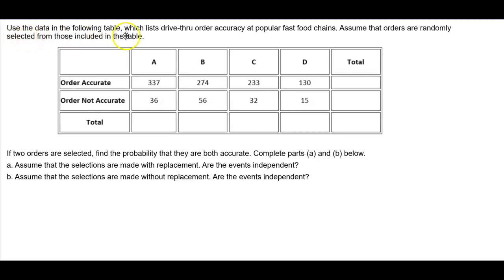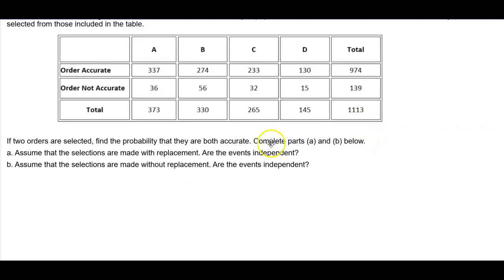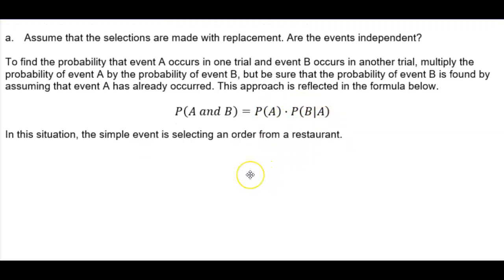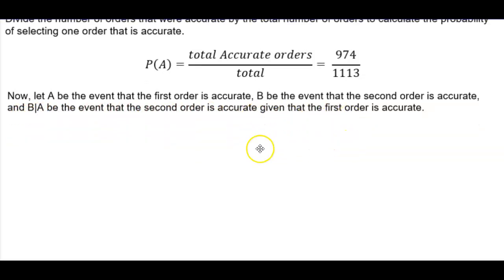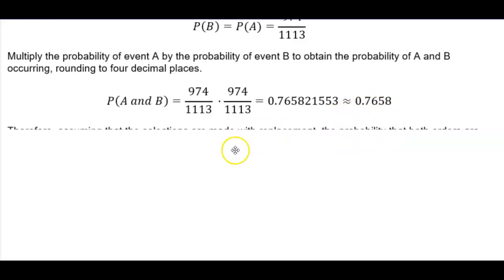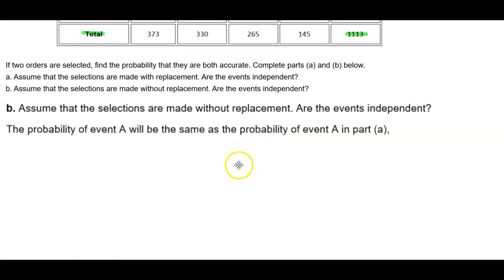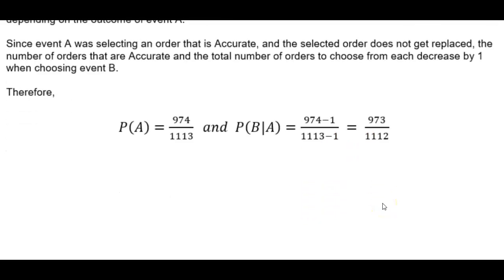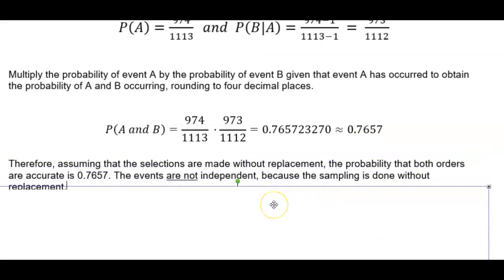Math 14 HW 4.2.15 If two orders are​ selected, find the probability that they are both accurate.